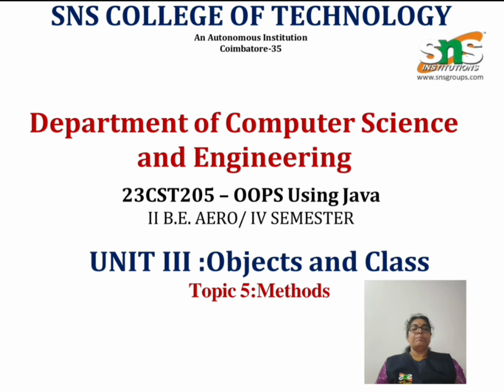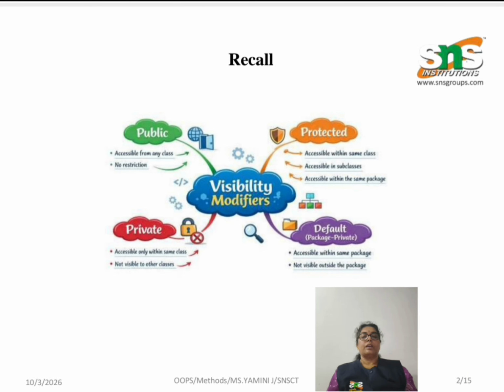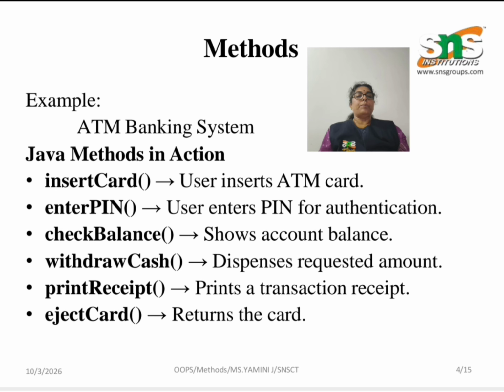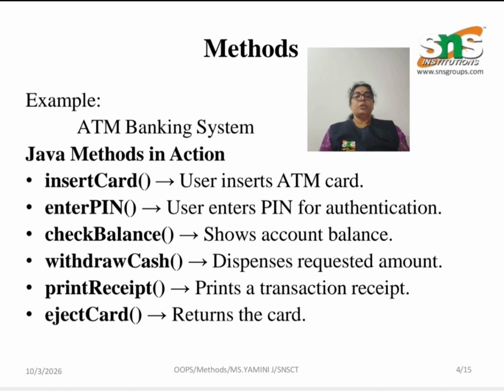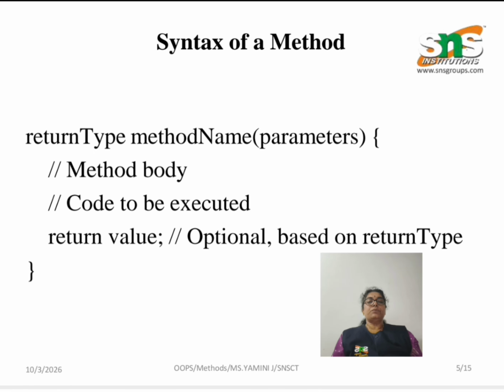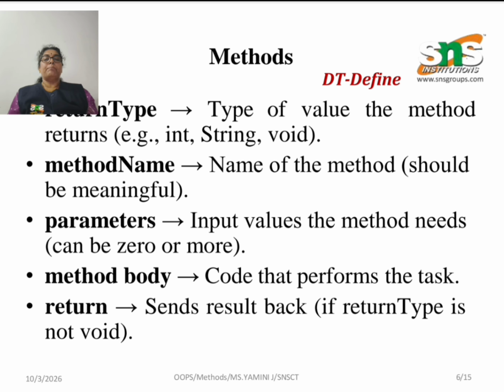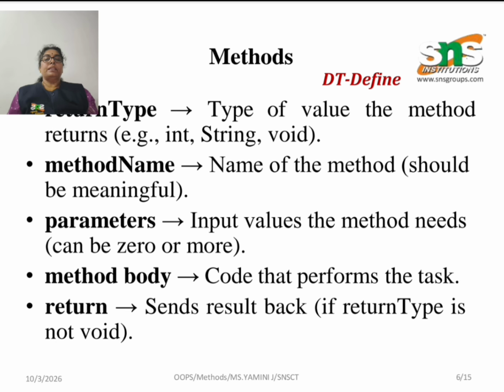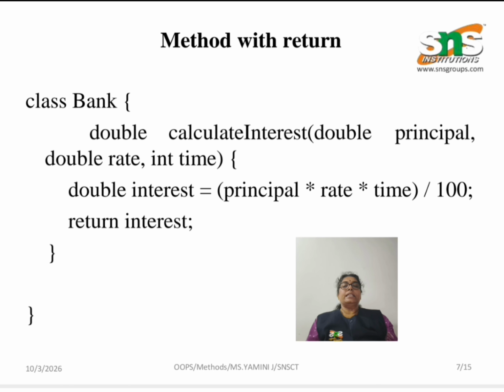Methods | OOPS Using JAVA | SNS Institutions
In Java, methods are an essential part of programming that define the behavior of objects. A method is a block of code that performs a specific task and is executed only when it is called. Methods help in organizing code into smaller, manageable, and reusable units, making programs more efficient and easier to understand. A method is usually defined inside a class and consists of a method name, return type, parameters (if any), and a body. The method name identifies the method, the return type specifies the type of value the method returns (such as int, String, or void), and the parameters allow passing data into the method. The method body contains the logic that defines what the method does when it is executed. For example, a simple method in Java may calculate the sum of two numbers or display a message. Once defined, the method can be called multiple times from different parts of the program, which reduces code repetition. This concept is known as code reusability, one of the major advantages of using methods. Methods can be broadly classified into two types: predefined methods and user-defined methods. Predefined methods are already available in Java libraries, such as System. out. println () or methods in the Math class. User-defined methods are created by programmers to perform specific tasks based on their requirements. Another important aspect of methods is method overloading, which allows multiple methods in the same class to have the same name but different parameter lists. This improves readability and flexibility in programming. Methods also support recursion, where a method calls itself to solve a problem, often used in mathematical and logical operations. Methods play a key role in achieving modularity in programming. By dividing a large program into smaller methods, it becomes easier to debug, test, and maintain the code. If an error occurs, it can be identified and fixed within a specific method without affecting the entire program. Additionally, methods improve program clarity by giving meaningful names to operations, making the code more readable. They also support abstraction by hiding complex logic behind simple method calls, allowing users to focus on what the method does rather than how it works internally. In conclusion, methods are fundamental building blocks in Java that enhance code organization, reusability, readability, and maintainability. They enable developers to write efficient programs by breaking down complex problems into simpler tasks, ultimately making software development more structured and effective.